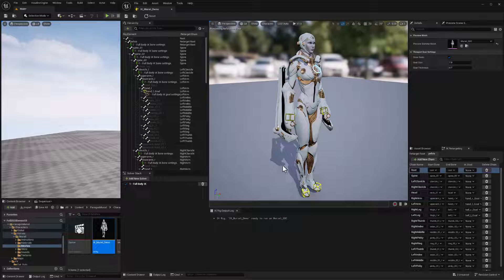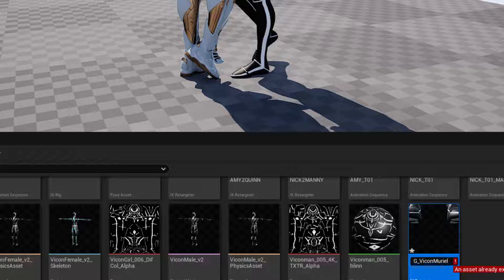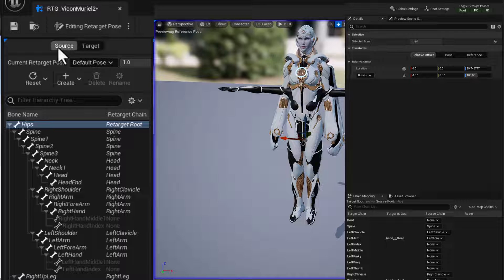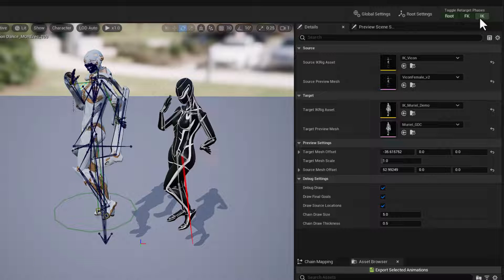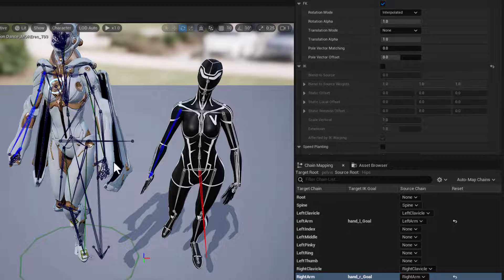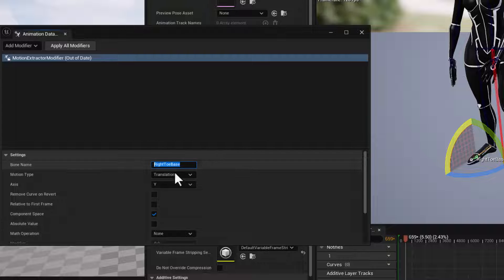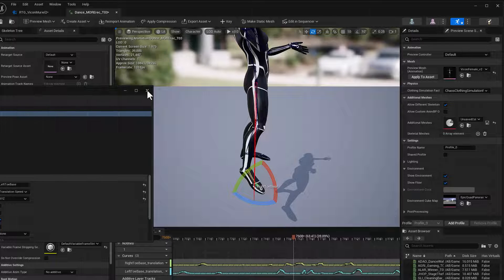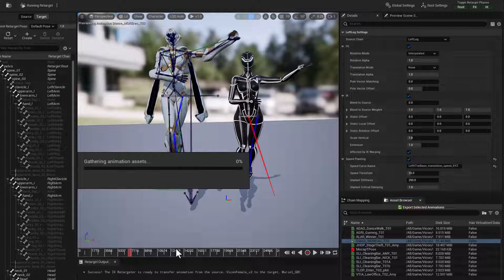Foot Planting for Retargeting Motion Capture in Unreal Engine 5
This video continues a series on retargeting motion capture data in Unreal Engine 5 by showing how to use UE5's Speed Planting feature to prevent foot sliding in scenarios where the target character's body proportions are mismatched to the source performance.

Topics covered in this video:
00:00 Introduction
01:15 Create Retargeting Rig
02:16 Set Target Rig
02:25 Set Chain Mappings
02:46 Setup Retarget Poses
02:58 Setup Source Pose
03:19 Setup Target Pose
04:39 Test Animation
05:03 Review Retargeting
06:11 Deactivate Hand IKs
07:35 Find Foot Plants
07:56 Setup Motion Extraction
10:02 Setup Speed Planting in Retargeter
11:15 Export Retargeted Animation
11:43 Have fun!